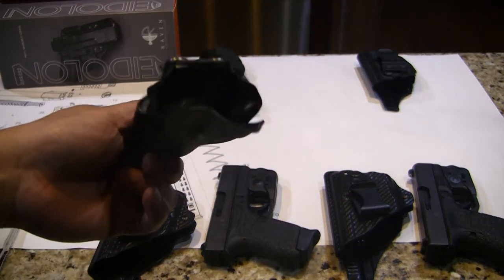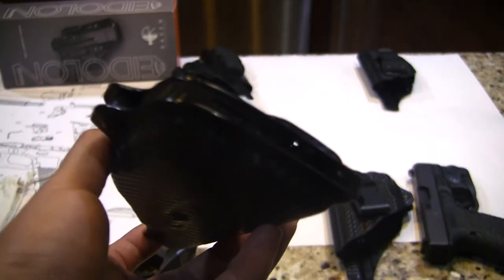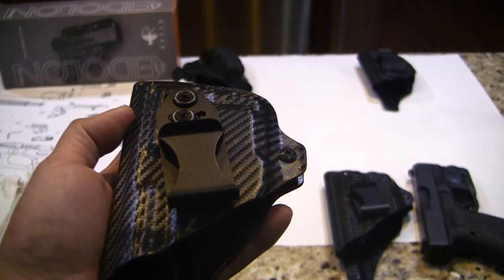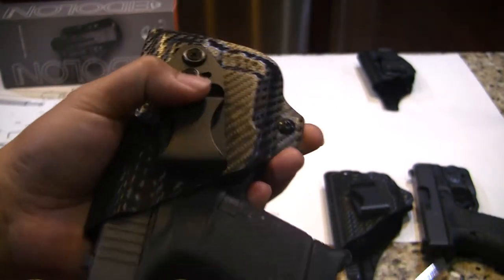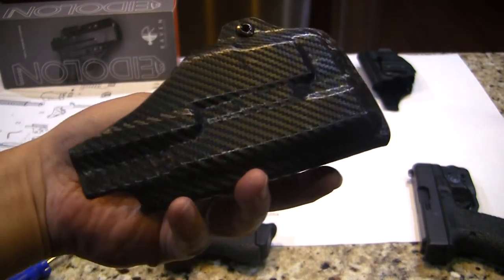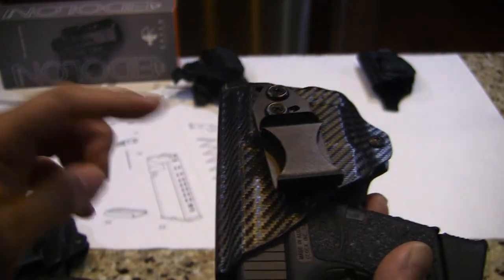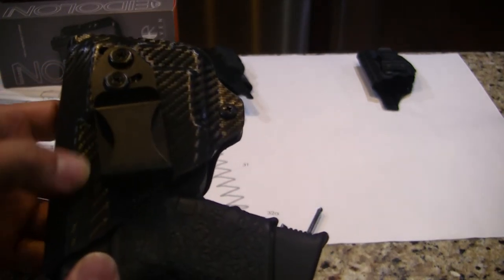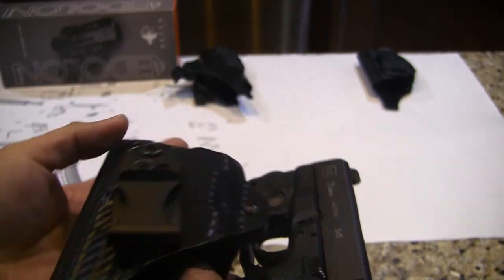Vedder Holster (Black Carbon Fiber Kydex) for Glock 26 & 43 with TLR-6 Issue